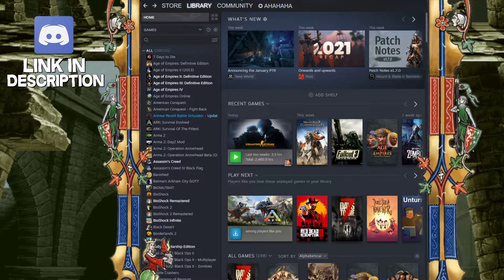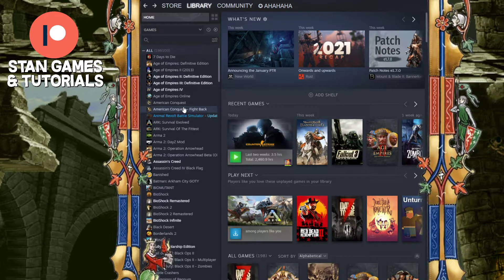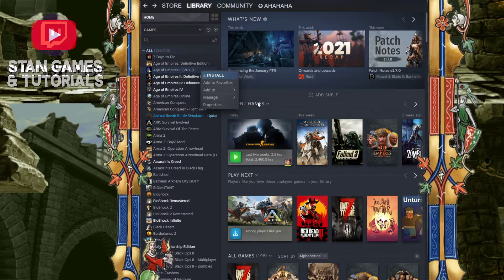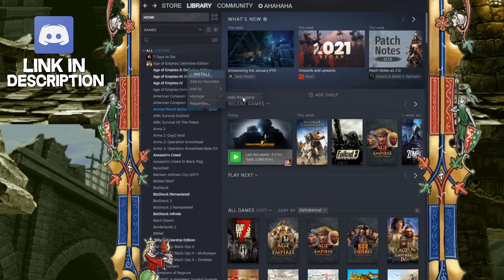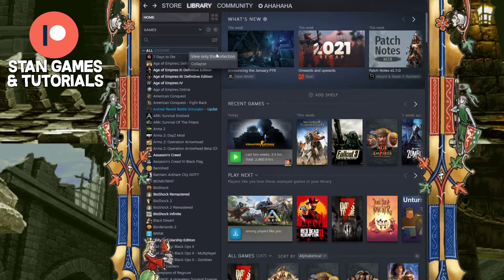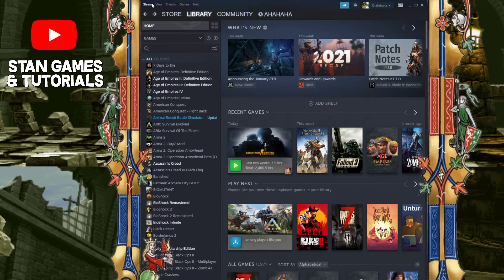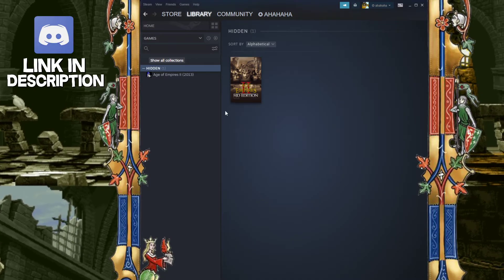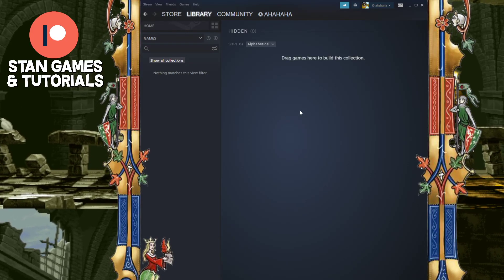How to Hide & Unhide Games (Steam 2022)